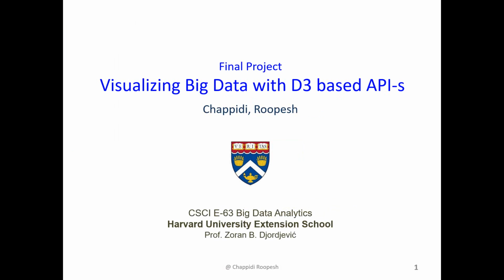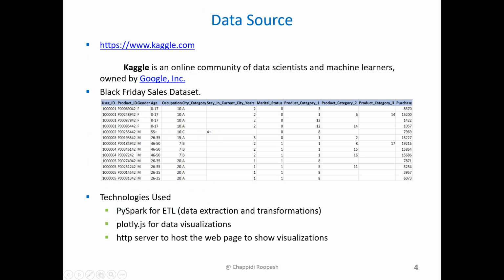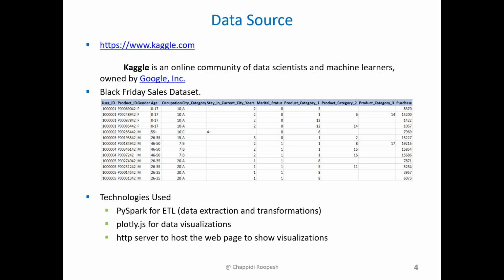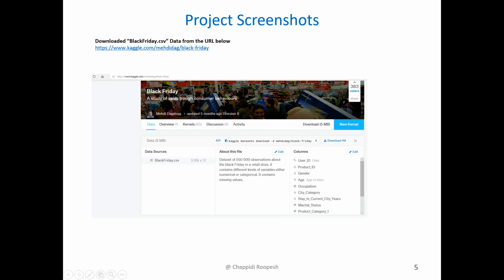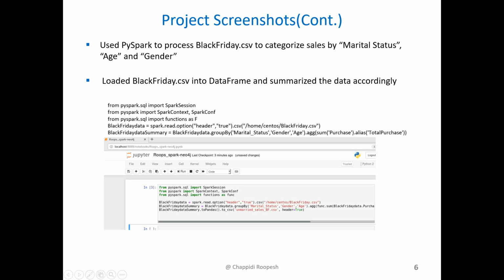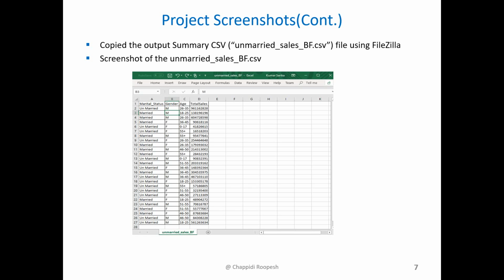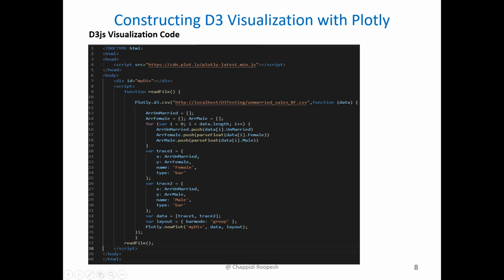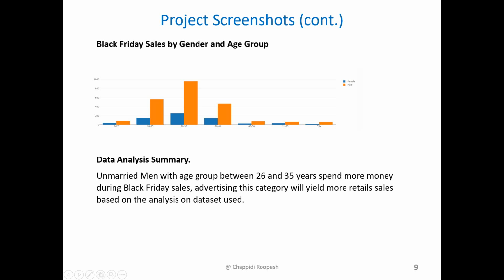Black Friday Sales - Visualizing in D3 - Big Data Analytics course CSCI E-63 - 15 min